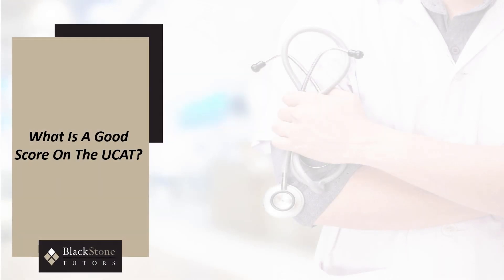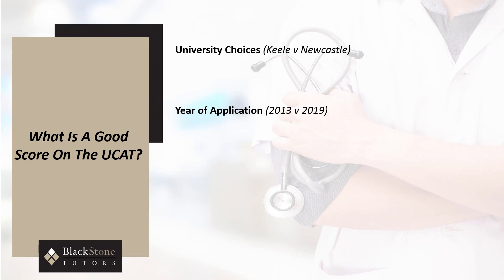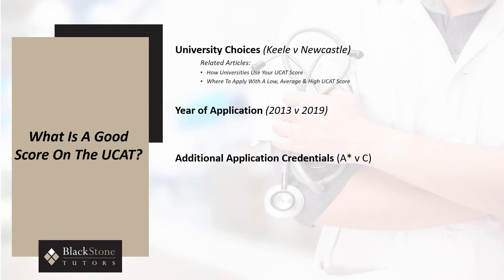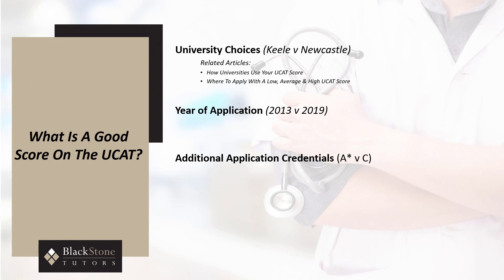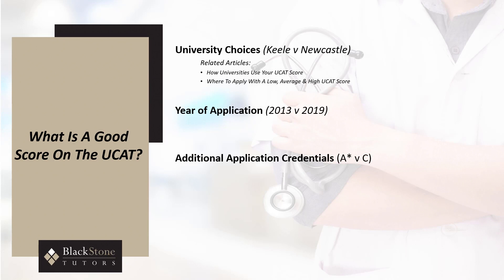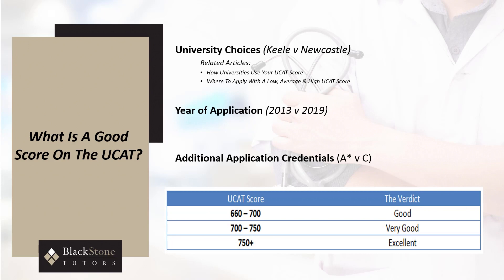What is a good UCAT Score? - Ucat Highest Score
What qualifies as a 'good' UCAT score? We've taken a look at this question here, and you can learn more through our online course

Universities like Edinburgh and Newcastle in particular are much more inclined to placing emphasis on the UCAT score - so a 'good score' for Edinburgh would need to be in the region of 700 - whilst other universities like Keele place much less emphasis on the test. We aim for all our students to score 700+.

Timestamps
01:18 How is the UCAT used in a holistic score?